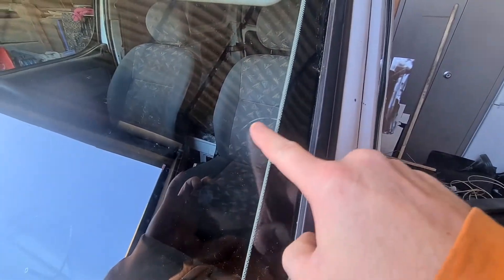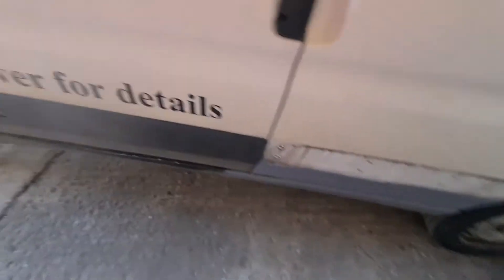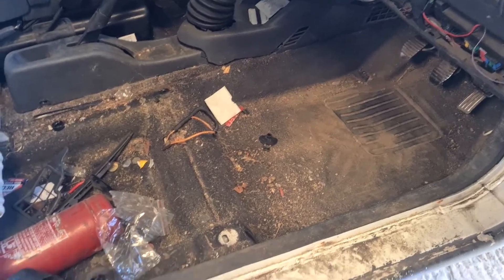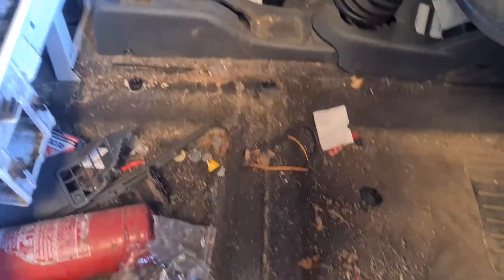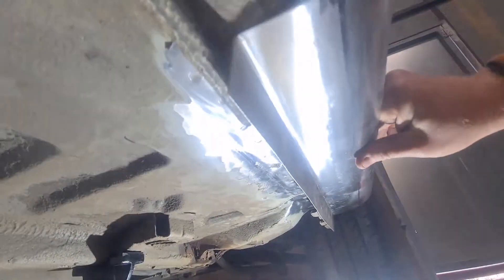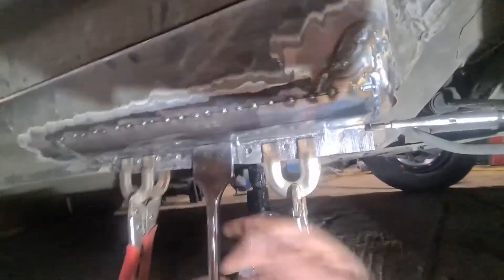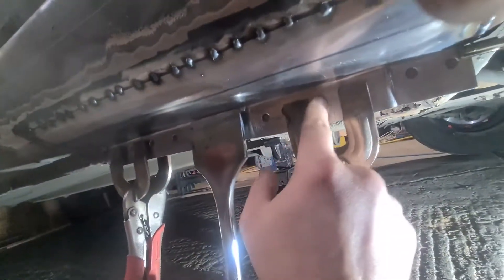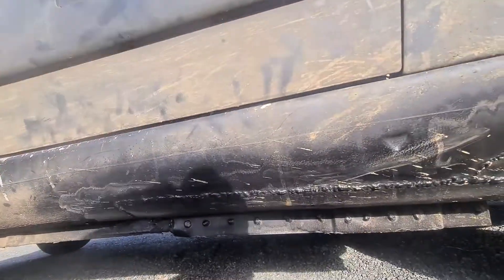Lovin' The 'Lingo part 2 | A bit more welding | 2002 m49 Citroen Berlingo Restoration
this is the second installment of the restoration and modification of my 2002 citroen berlingo van, in this episode i continue with the welding but this time its on the front of the drivers side sill on the jacking point

Please help our little youtube  community by checking out these other channels and dropping a comment saying Danny sent you